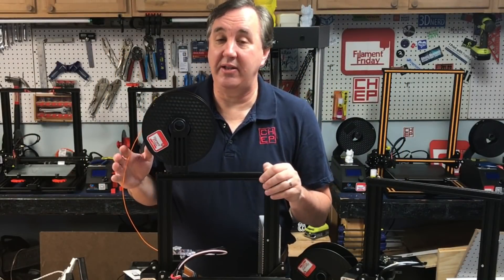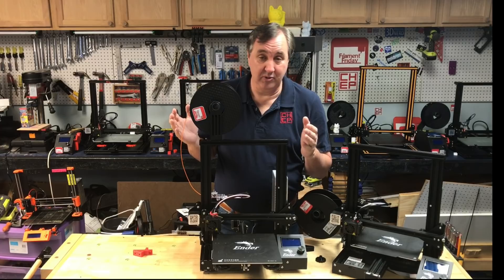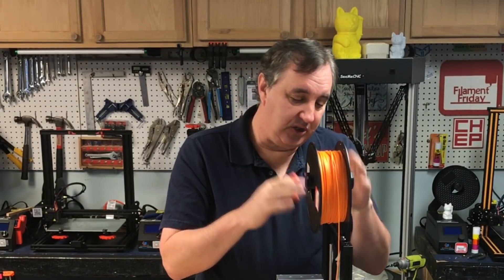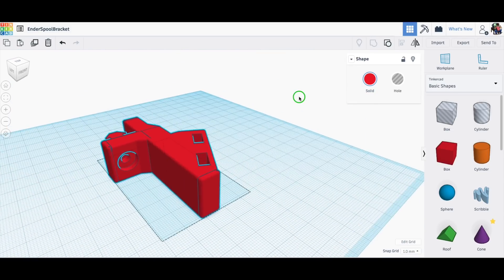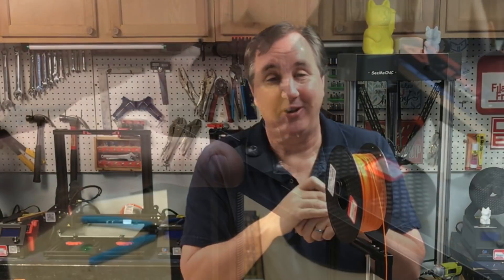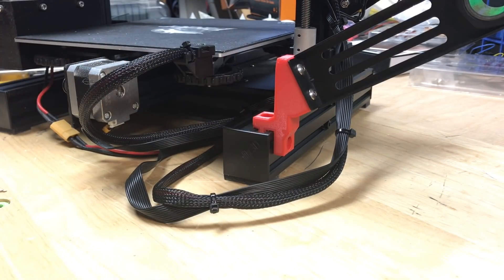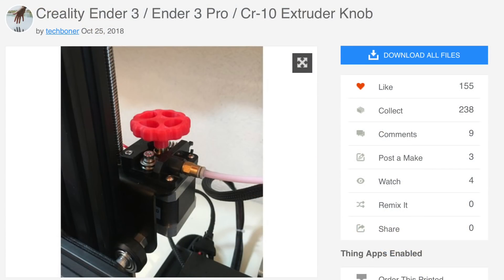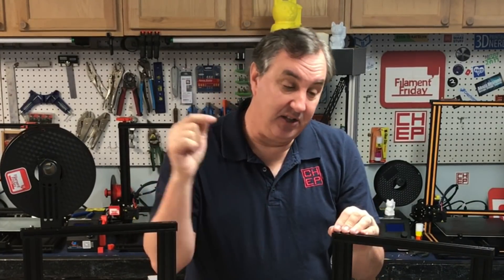3 Simple Upgrades for Creality Ender 3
Chuck shows you three simple upgrades for your Ender3. The first is to improve the filament entry and eliminate wearing out the extruder. He also shows you a couple simple prints to make loading filament easier. He modified the Creality Ender 3 to a side spool mount so the filament doesn’t wear out the Extruder arm. The stock top mount forces the filament to pull on the arm and cut a groove. He shows you a bracket that he modified in Tinkercad to make the spool mount to the side and allow the filament to come straight into the extruder for a better overall design. All three 3D prints are quick and easy to make on your Creality Ender 3.

Geeetech A20:

A10M

Filament Friday Sticker:
Send Self Addressed Stamped Envelope to:
Electronic Products

Chuck's Arduino Book: